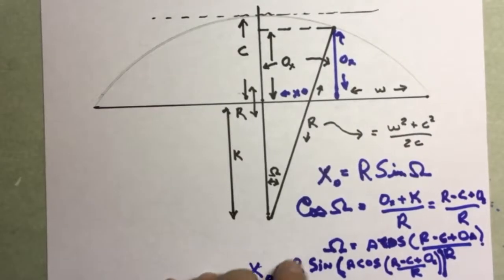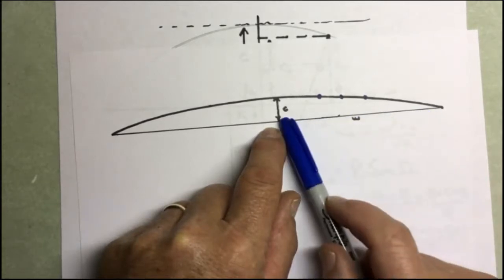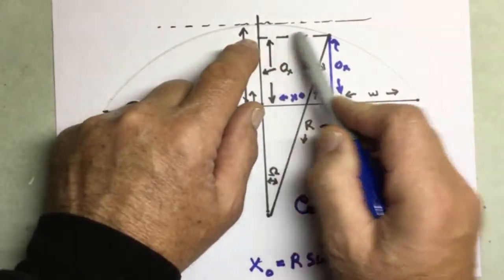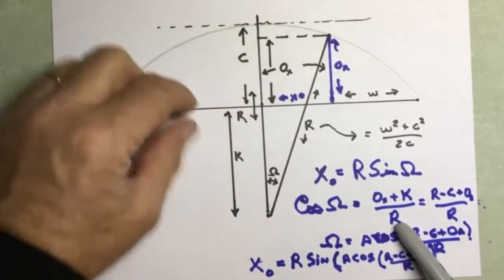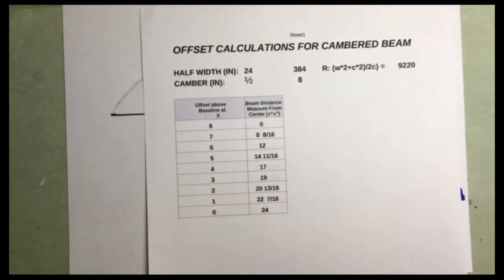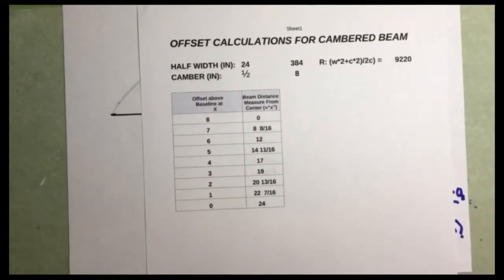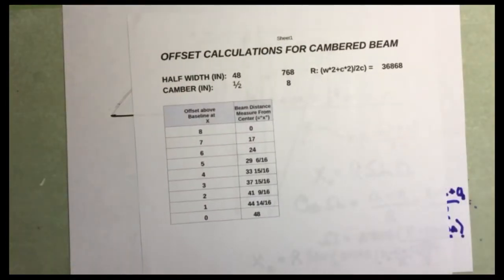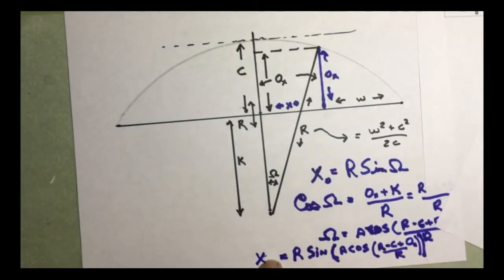"Long Compass" Part III of III: Generating a Table of Offsets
When the camber length is very long, a table of offsets is more practical